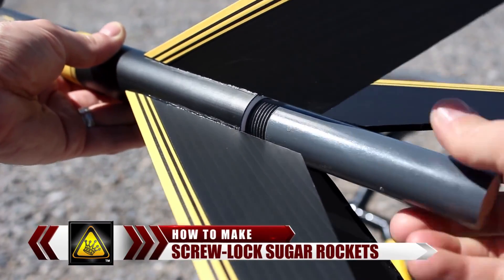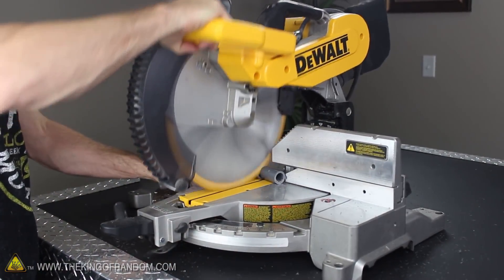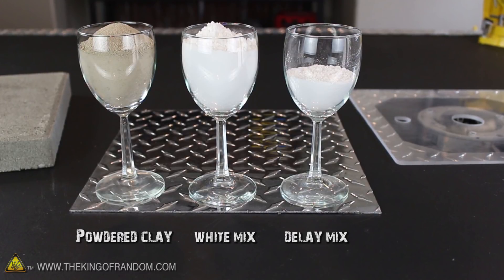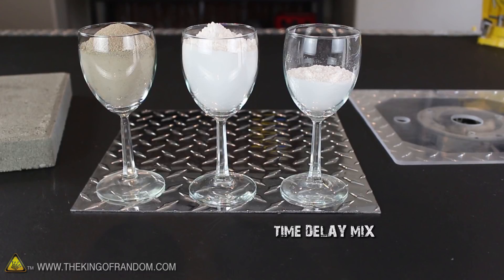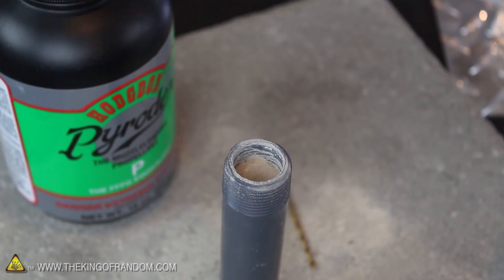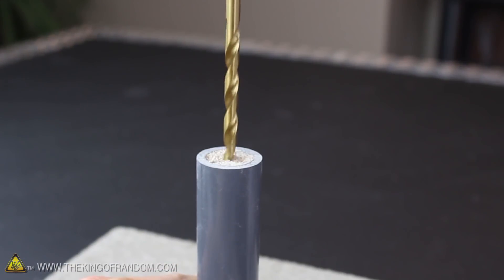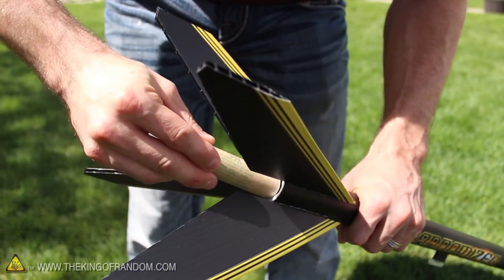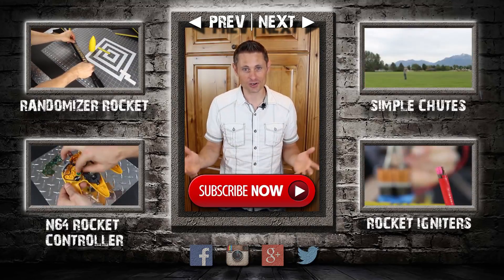News - How To Make "Screw-Lock" Sugar Rockets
How To Make "Screw-Lock" Sugar Rockets that lock and load within seconds, and have a built in parachute ejection charge, so you can get your rockets back safely.